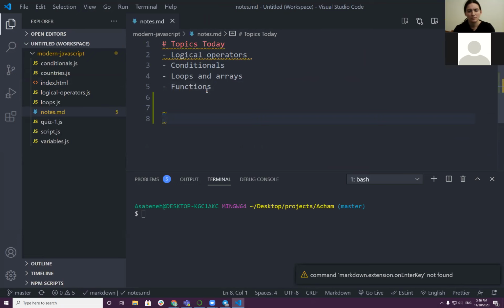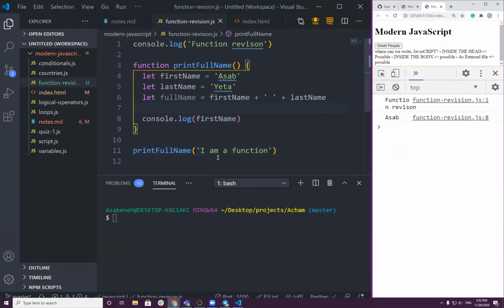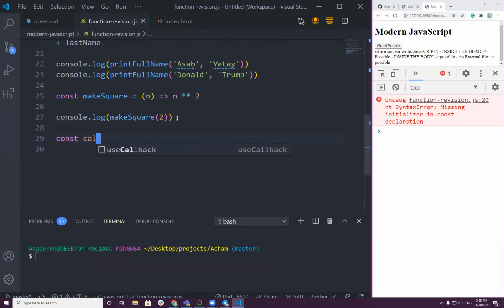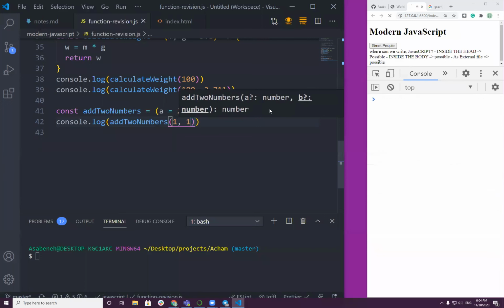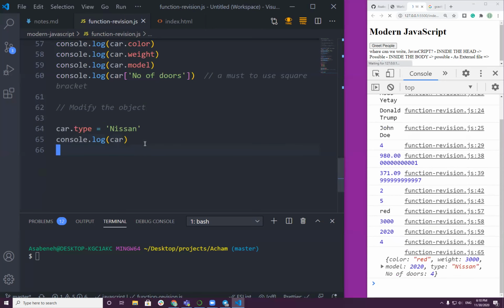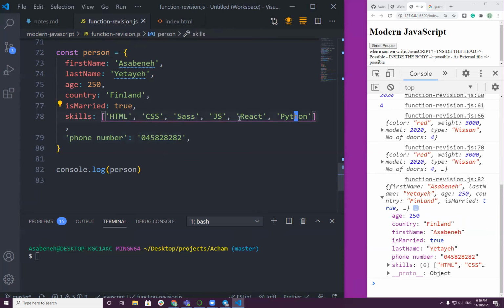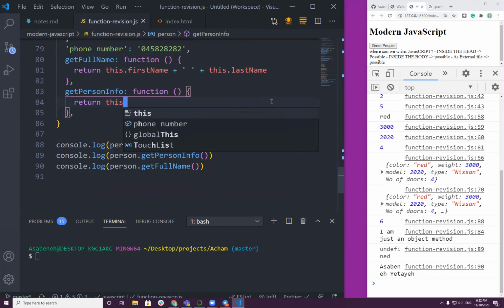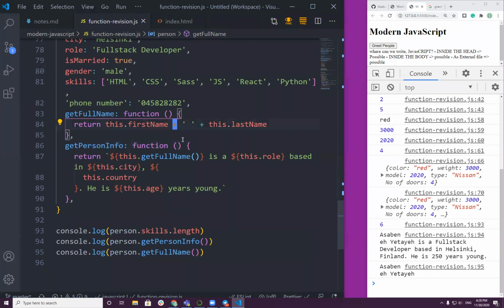Modern JavaScript - Day 5: 1/2